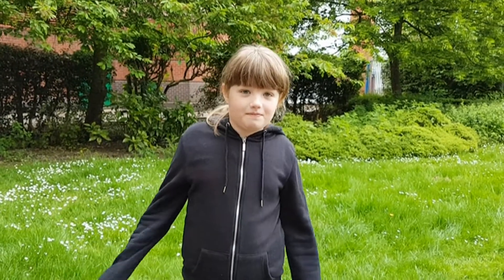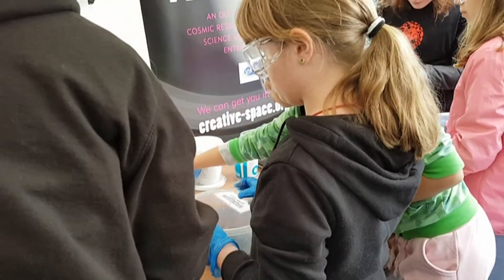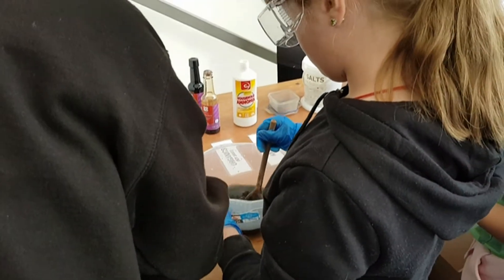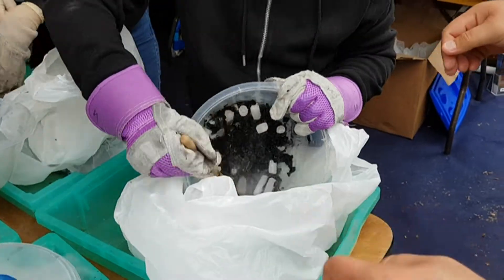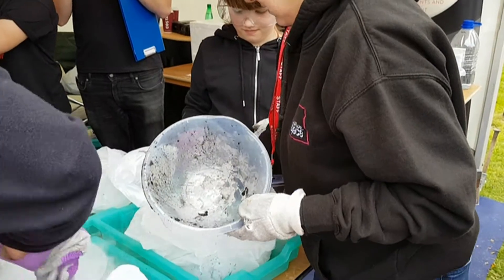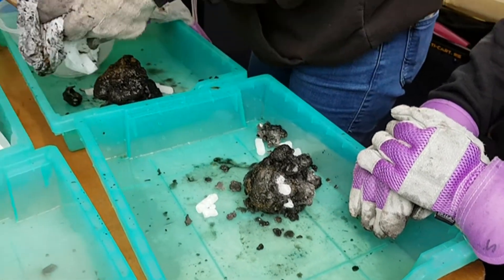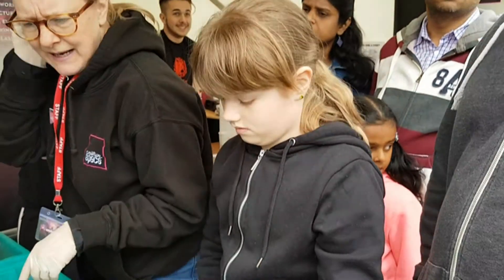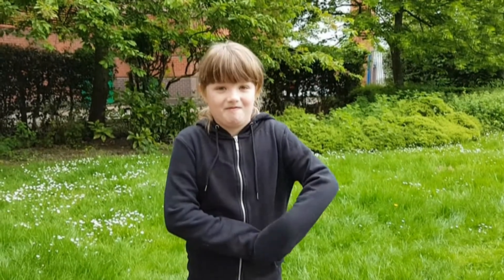Demi Making A Comet / Science Experiment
Demi Had Fun Today At A Science Fun Advent In Town.
She Had Fun Making A Comet At The Science Fair :)